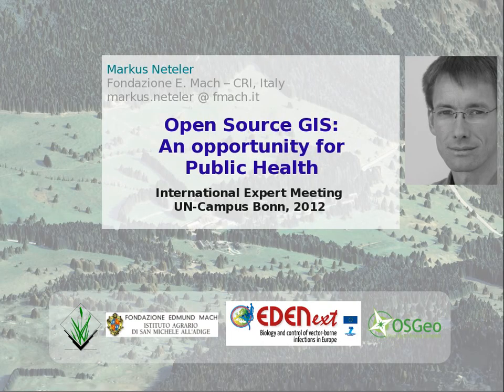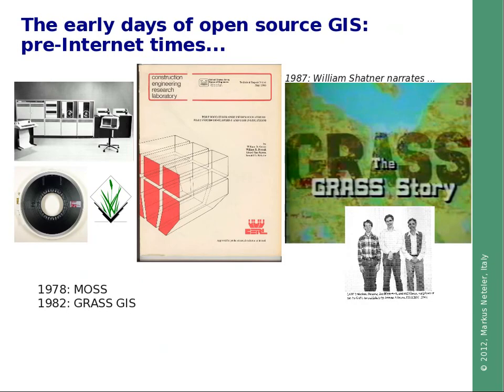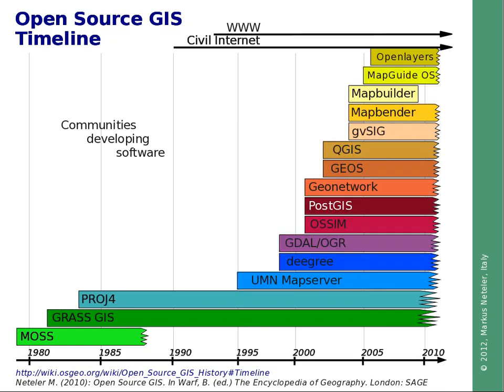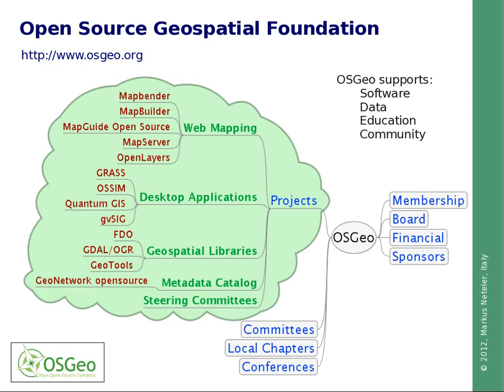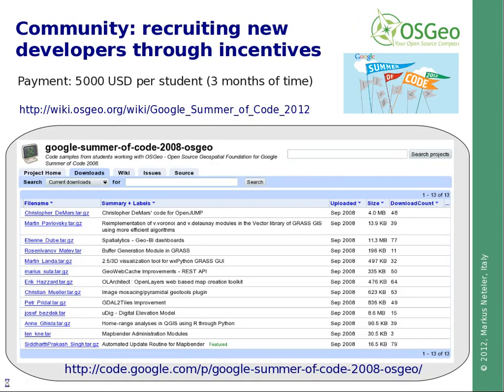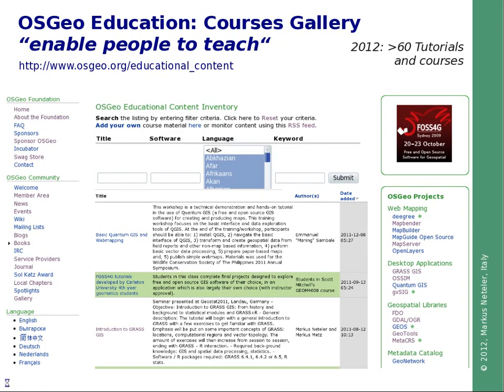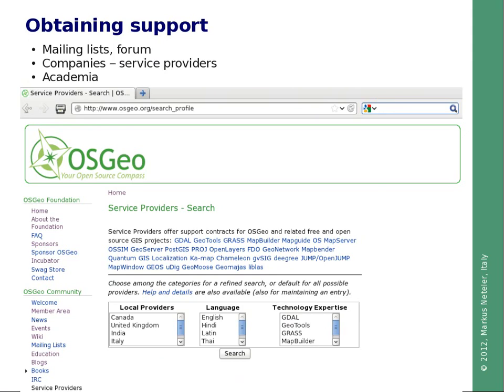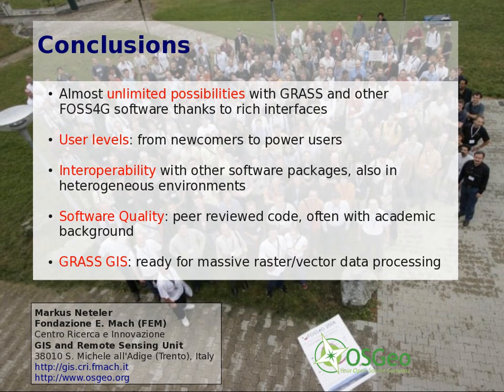Open Source GIS: An Opportunity for Public Health